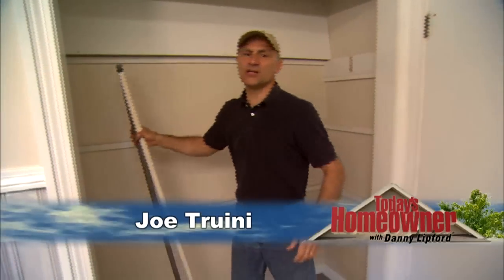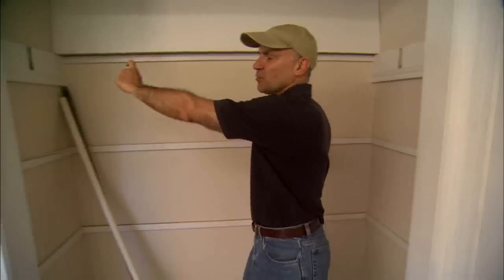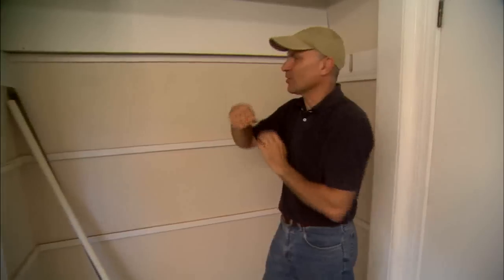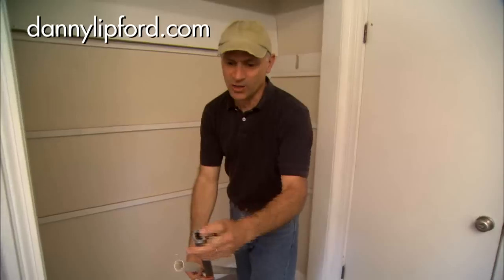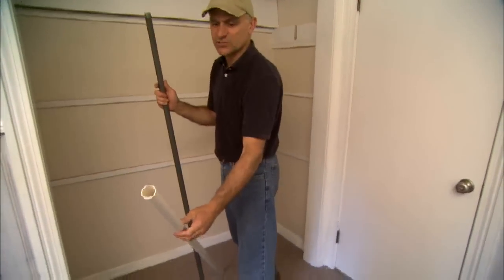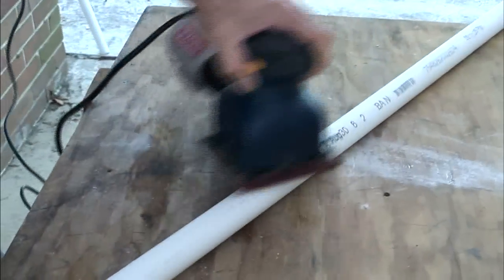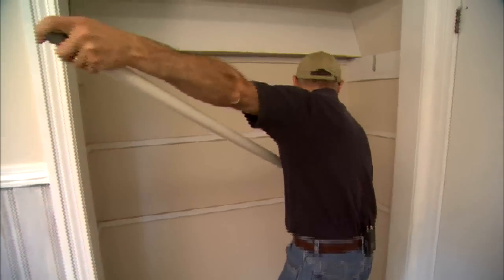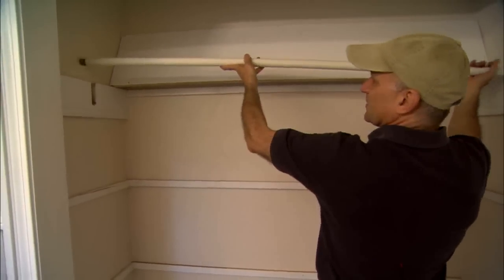Covering Closet Rods with Plastic Pipe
for more videos like this one!

Covering metal pipe closet rods with PVC pipe improves the looks and allows clothes hangers to slide much easier over the slick plastic surface.